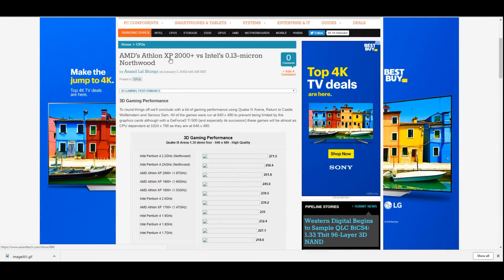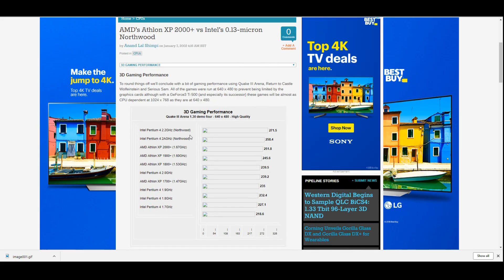IPC Test 2.0: Athlon 64 (K8) vs Pentium 4 (NetBurst)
theGoodOldGamer Amazon Store

Thermaltake Core P3 SE Case/Test bench
Thermaltake TR2 600W PSU
CoolerMaster TX3 CPU Cooler
PNY 120GB SSD

Sources:
Anandtech: